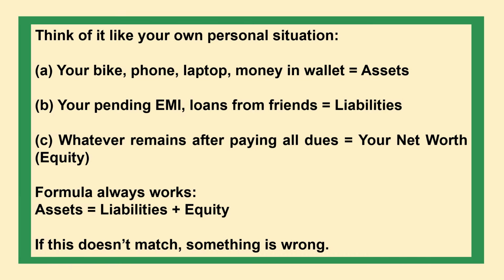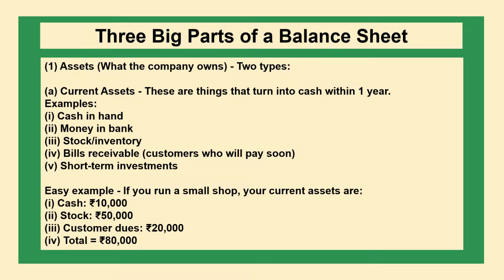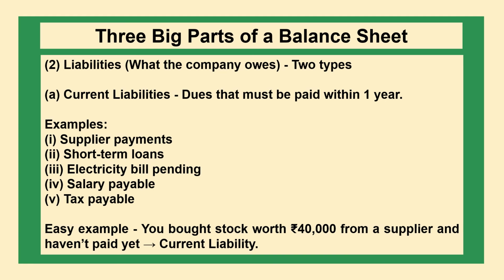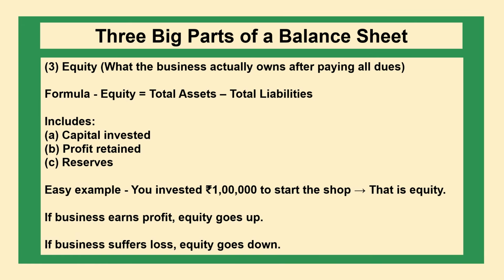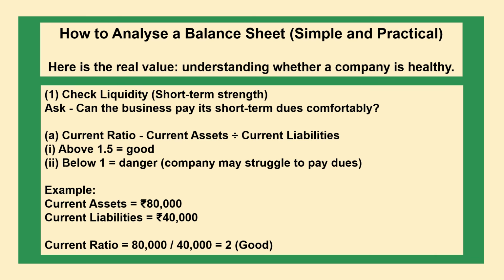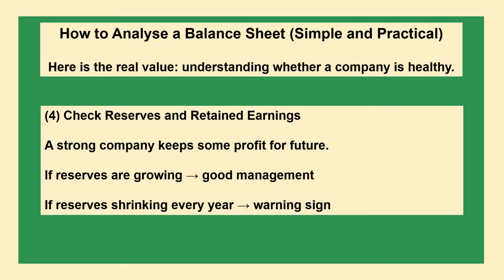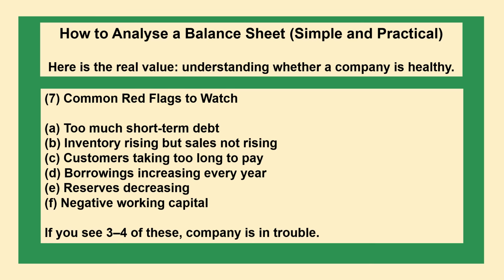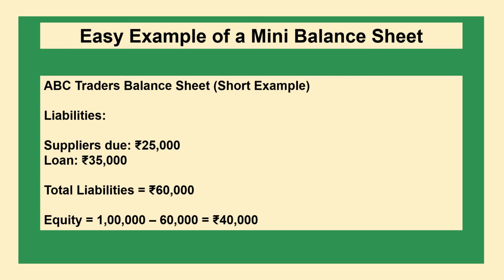Balance Sheet Explained in Simple Language. Balance Sheet Analysis and Understanding for Beginners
Balance Sheet Explained in Simple Language. Easy Balance Sheet Analysis and Understanding for Beginners.

Learn Balance Sheet in the simplest way! In this video, we explain what a Balance Sheet is, how it works, and how you can easily analyse any company’s financial position using basic examples. You will understand Assets, Liabilities, Equity, Working Capital, Debt-to-Equity Ratio, Current Ratio, and more — all in clear, simple English. This video is perfect for students, beginners, or anyone who wants to learn financial statements without complex accounting terms.

🔹 What you will learn:
• Meaning of Balance Sheet
• Assets, Liabilities & Equity explained with examples
• Current Assets, Fixed Assets, Current Liabilities & Long-term Liabilities
• Simple formula: Assets = Liabilities + Equity
• How to analyse a Balance Sheet step-by-step
• Liquidity check, Debt check, Asset quality check
• Working Capital and Ratio Analysis
• Common red flags in financial statements
• Easy sample Balance Sheet of “ABC Traders”
• Final conclusion & simple understanding

🔹 Why this video is useful:
• Very simple language
• Real-life examples
• Beginner-friendly explanation
• Helps students, job seekers, bankers, investors, and business owners